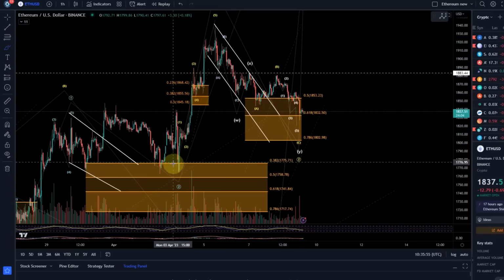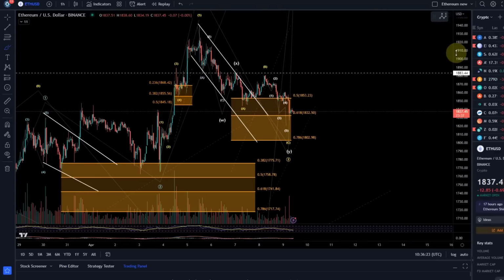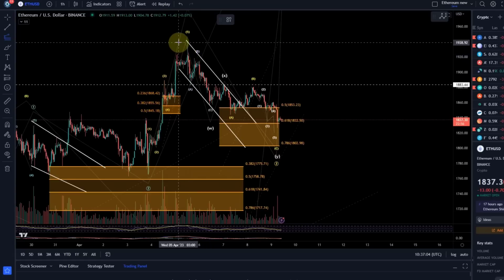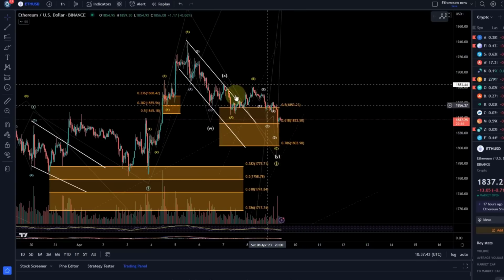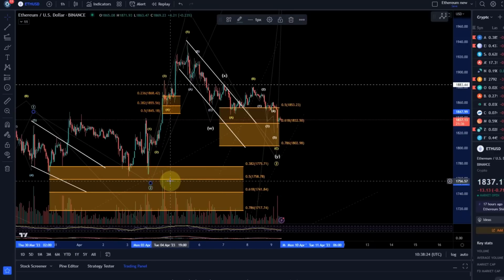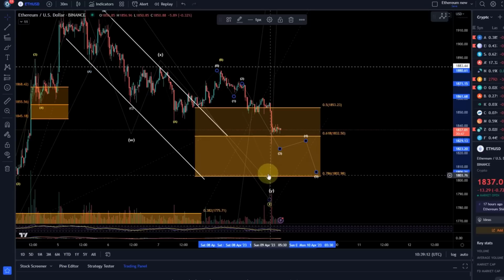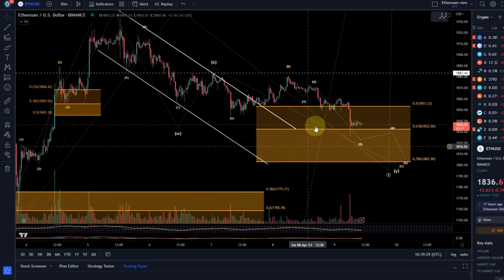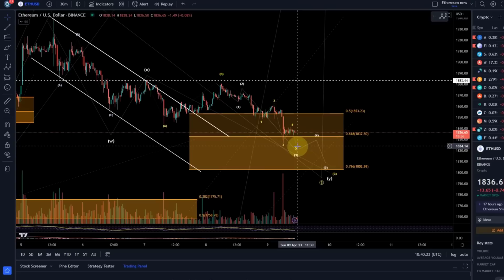Ethereum ETH Price News Today - Technical Analysis Update, Price Now! Elliott Wave Price Prediction!